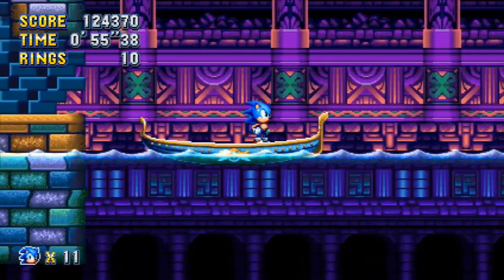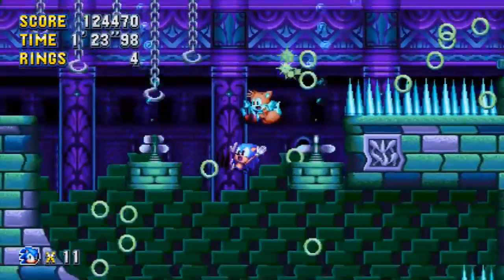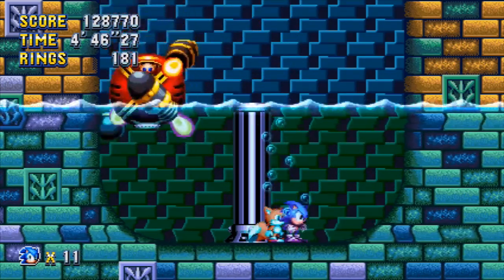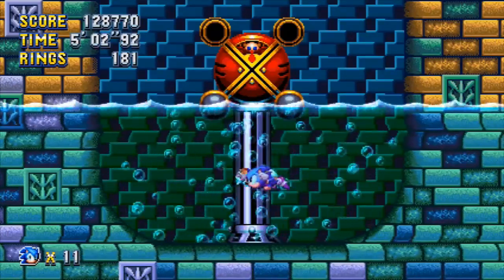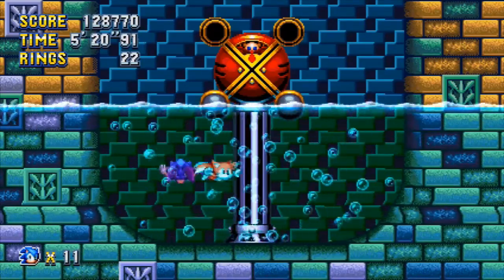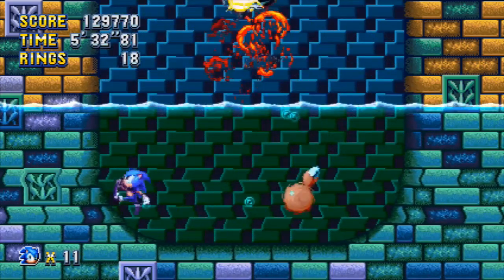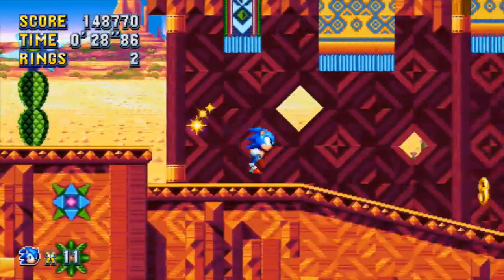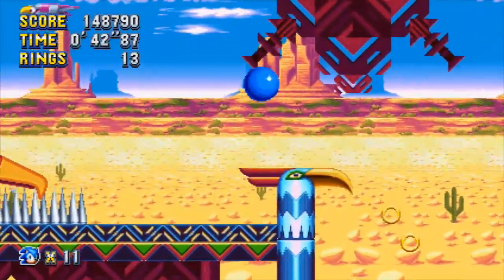'Sonic Mania' Let's Play - Part 4: "When Did Smoovies Become Ted???"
The FTCR nerds are back for the best reviewed Sonic game in over 15 years, but Smoovies still hates it!

Sonic Mania is a game made by fans, and it kinda shows. Both in good, and bad ways.

End intro.

Played/Recorded/Edited/Title Card/Ruined by: FTA

& MIWA